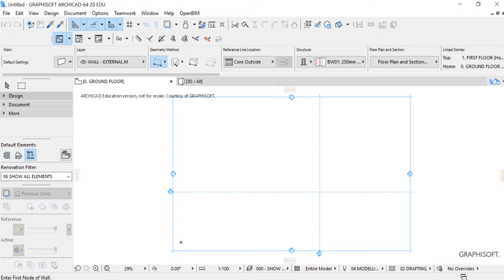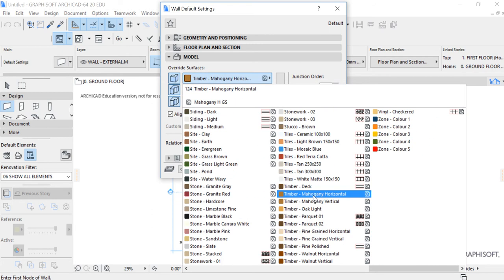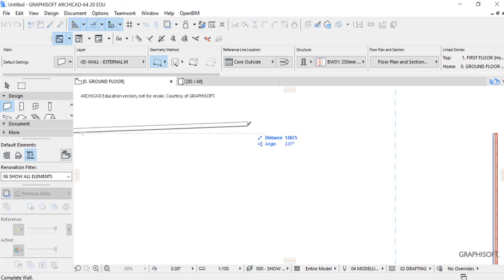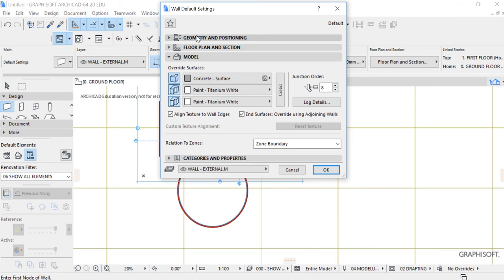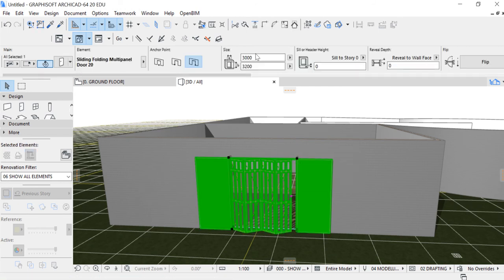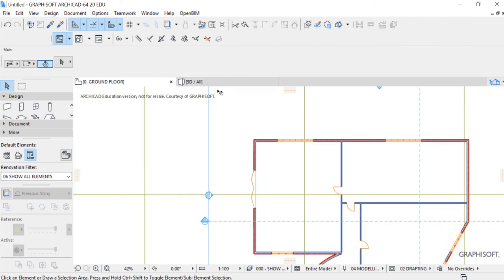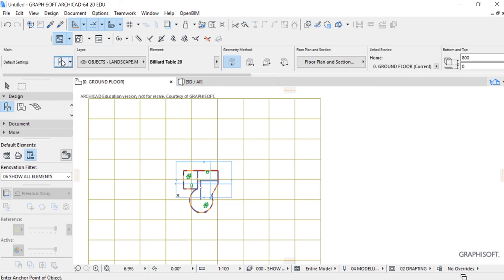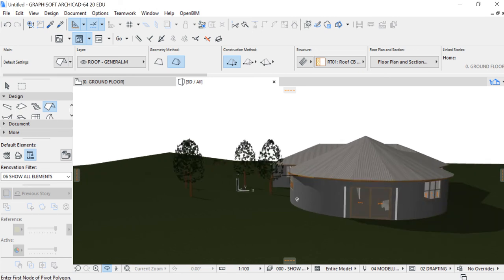ArchiCAD Tutorial 3 Basic Construction and Design Tools